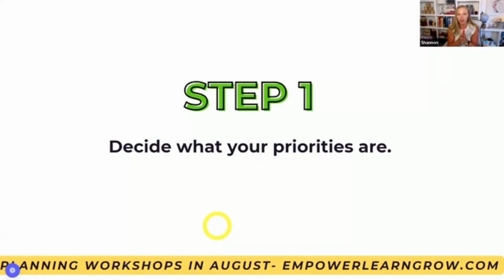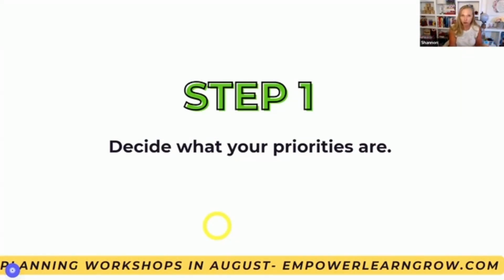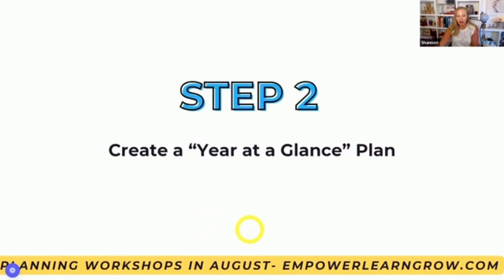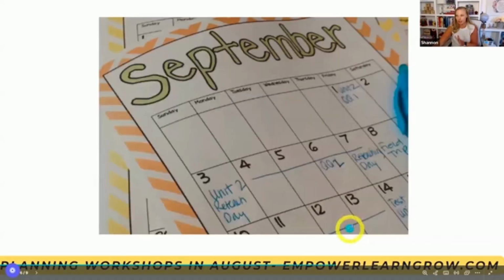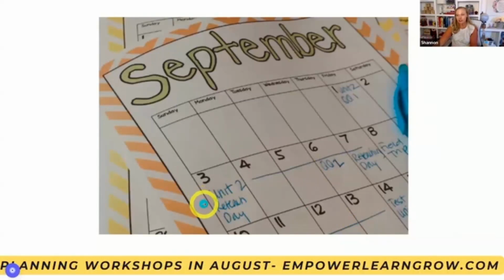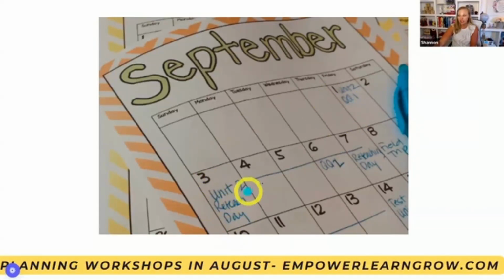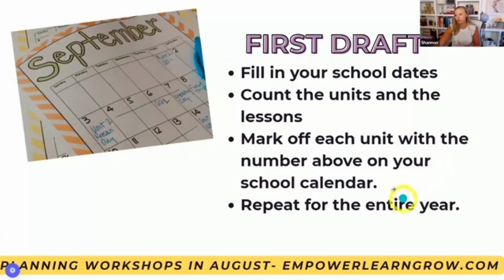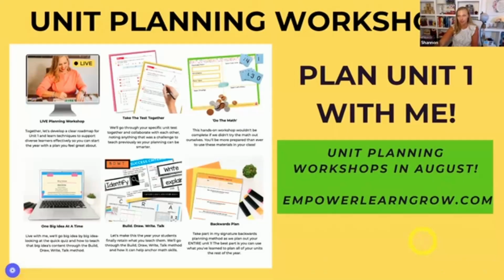Math Teachers: Lesson Planning For Your ENTIRE School Year | Shannon Kiebler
Freebies, Math Expressions support, and MORE at empowerlearngrow.com

Get your yearly calendars out as we walk step by step on how to plan out your entire school year. Math teachers, if you're always wondering how to fit it all in- this one is for you.

In this video you'll find:
✔️ A step by step plan on how to plan your school year
✔️ Specific advice for teachers who use Math Expressions
✔️ When to add reteach days
✔️ How to structure your units
✔️ How to set yourself up for success